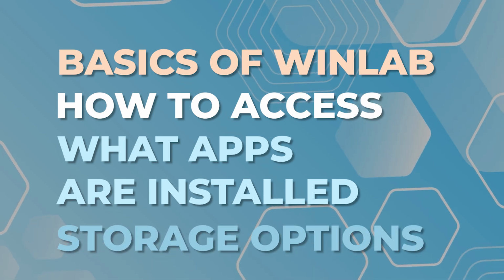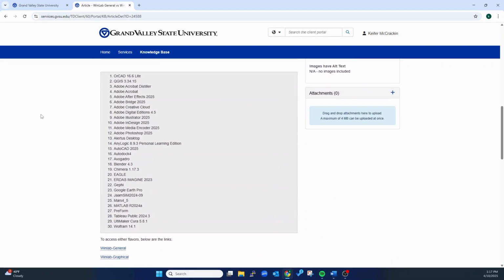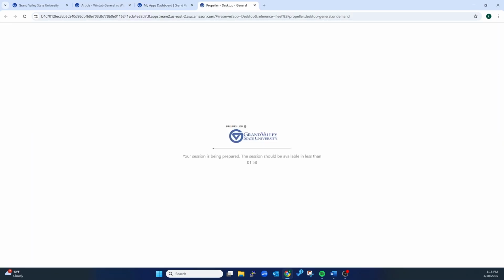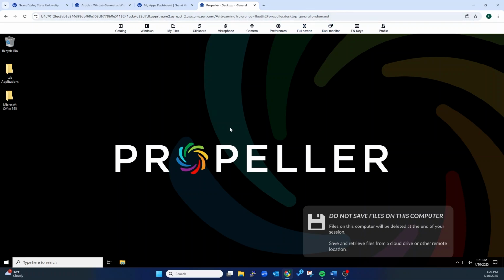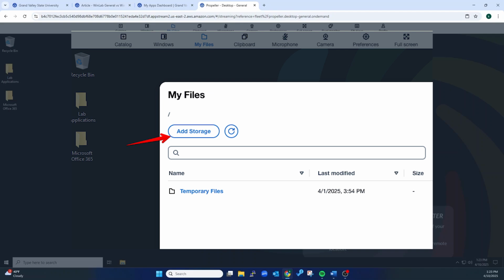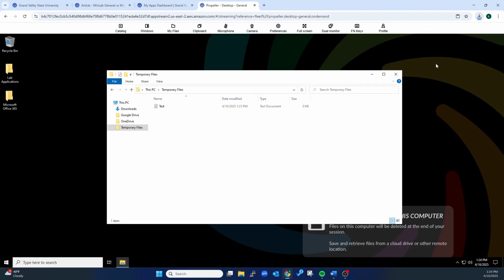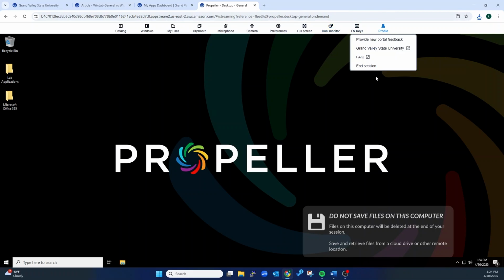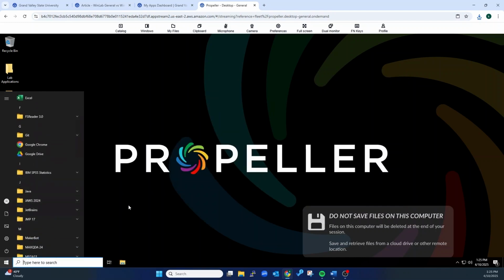Introducing the New WinLab Environment at GVSU